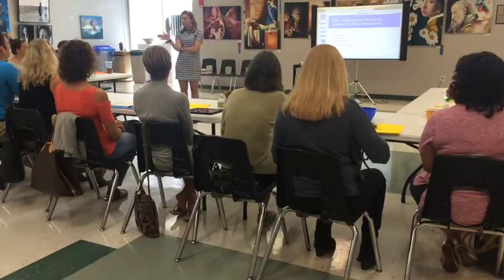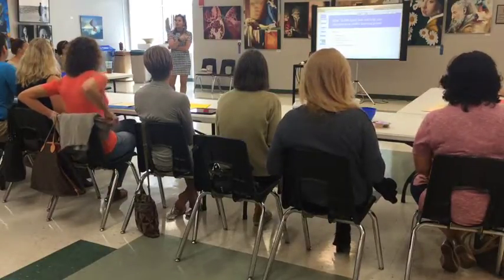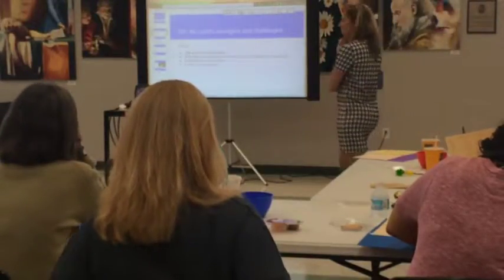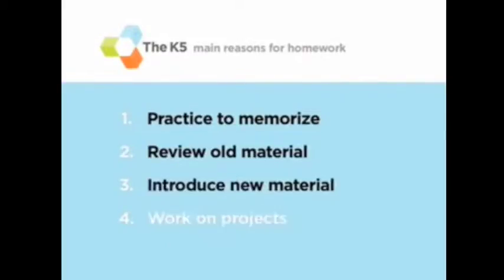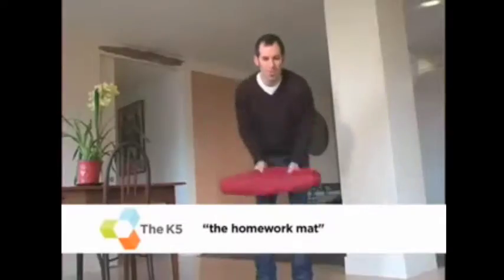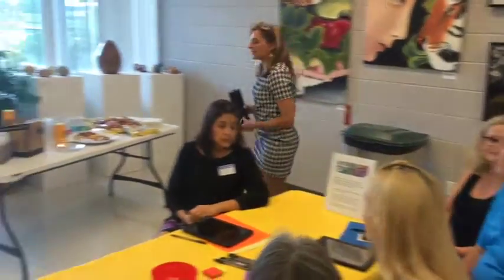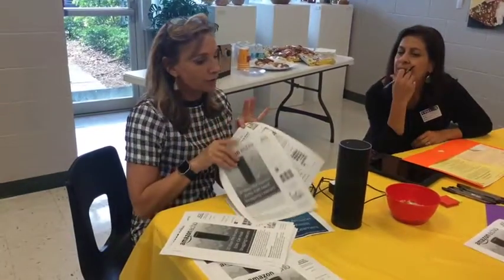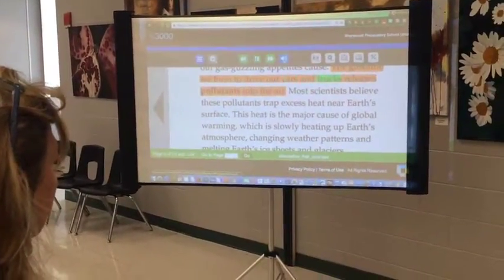TLC Parenting Toolkit Lunch & Learn 2016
The first Lunch and Learn of the year with The Learning Center (TLC) was an interactive workshop on September 20 to help parents find tools to optimize their student’s learning power. Life-long tools support learning from school to adulthood. Tools also empower children to do his/her best at school and home.